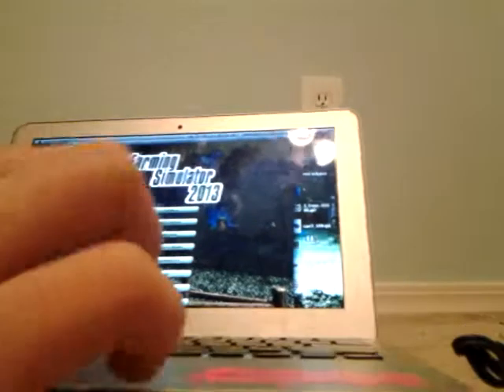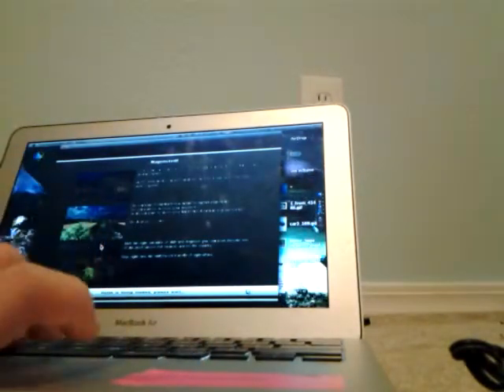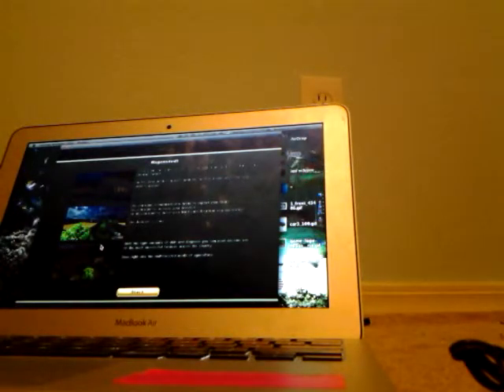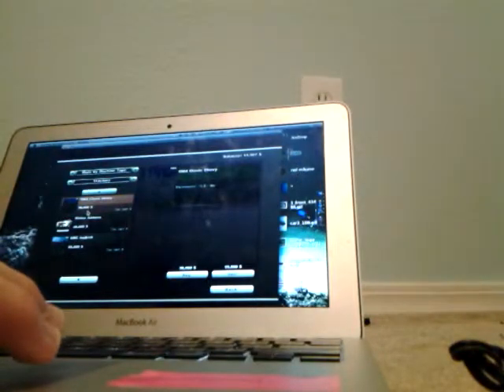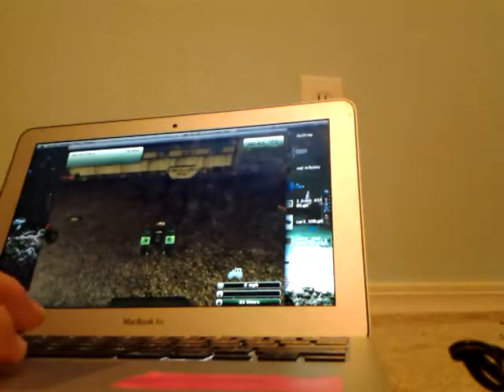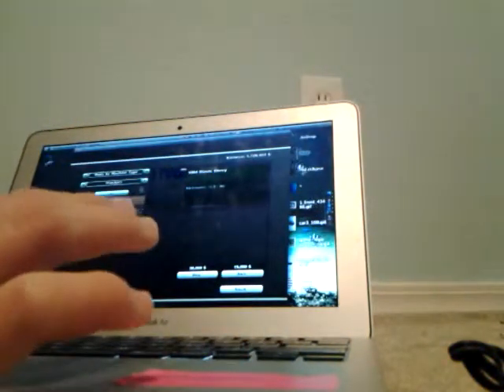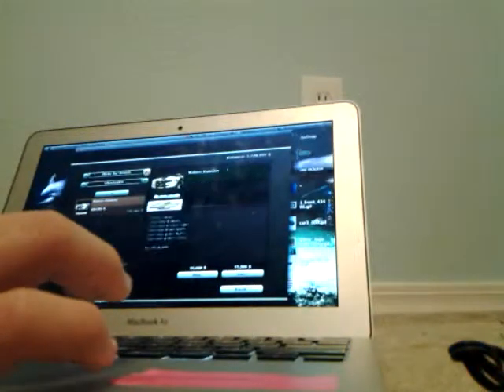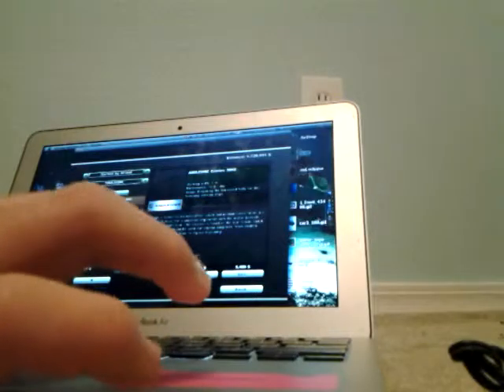1964 Chevorlet Classic Farming Simulator 2013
Chevy Classic truck 1964